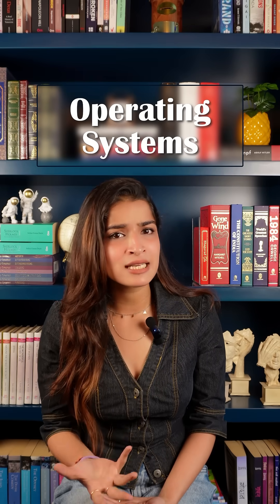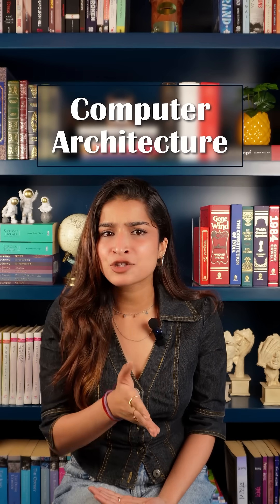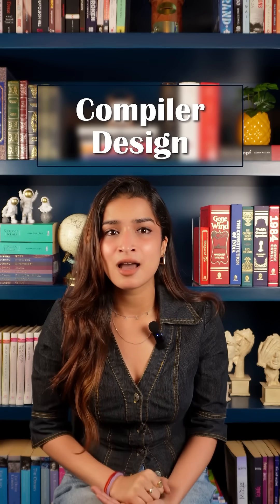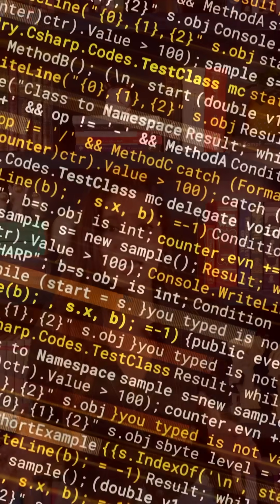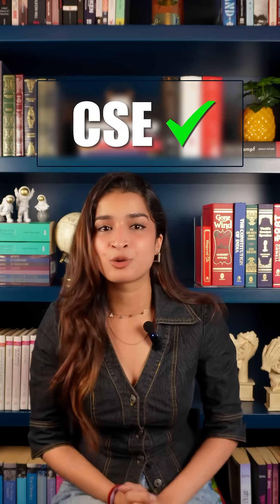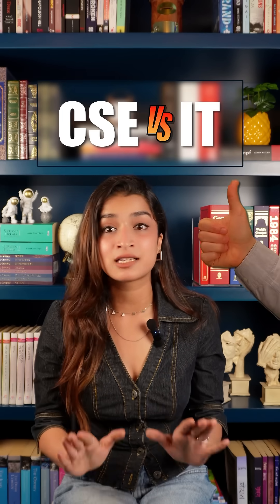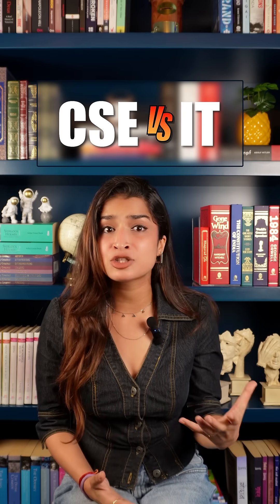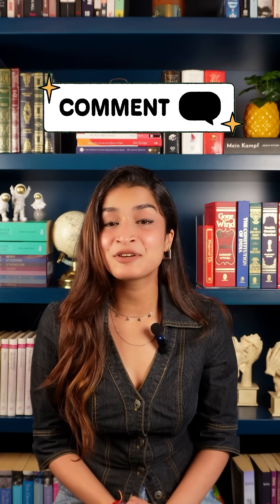CSE vs IT: Which One Should You Choose?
Confused between CSE (Computer Science Engineering) and IT (Information Technology)? 🤔
Both belong to the tech family but have different foundations.

CSE dives into the core of computing, algorithms, data structures, operating systems, and programming. Perfect if you love coding and problem-solving.

IT, on the other hand, focuses on practical applications, networking, databases, cybersecurity, and system administration. Great if you want to apply technology to solve real-world problems.

Both open doors to amazing careers, software developer, data analyst, system engineer, and more!

👉 Watch this to understand the difference and make a smarter choice for your future.

Credits:
1. Music from Freepik - Future Innovators
2. Sound Effect by Universfield from Pixabay
3. Sound Effect by freesound_community from Pixabay
4. Sound Effect by DRAGON-STUDIO from Pixabay